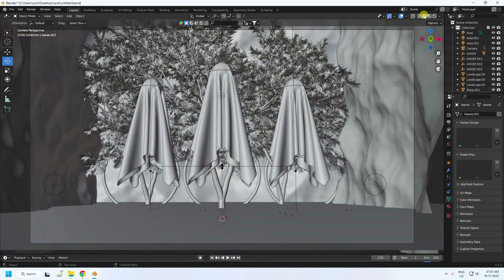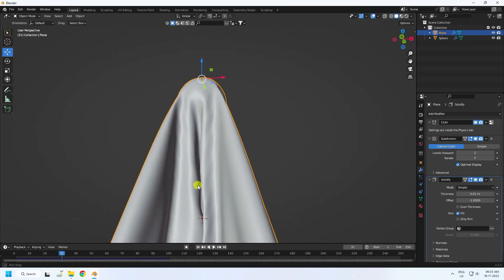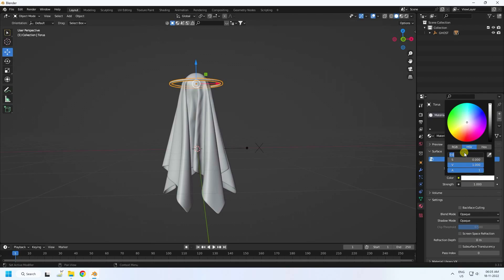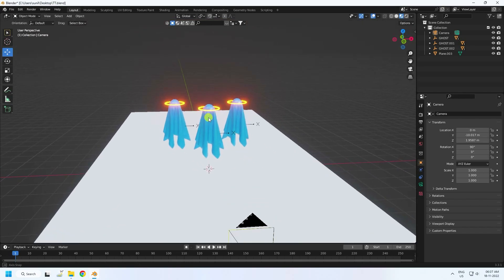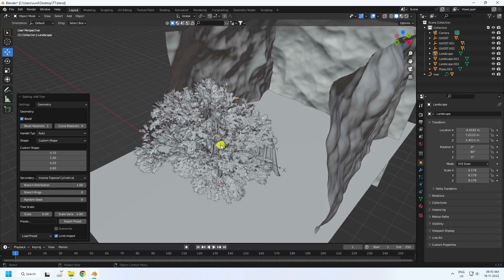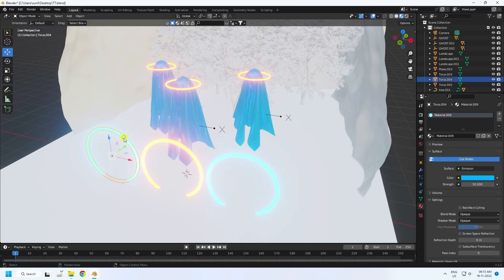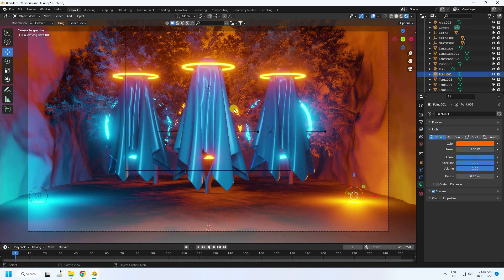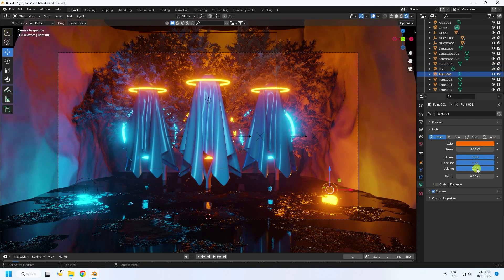Easy Ghost Landscape Tutorial in Blender || Make Ghost in Night Forest Scene In Blender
In this blender tutorial, you will learn how to make the Ghost in Night Forest scene in a blender.
This is an easy-to-follow beginner tutorial.